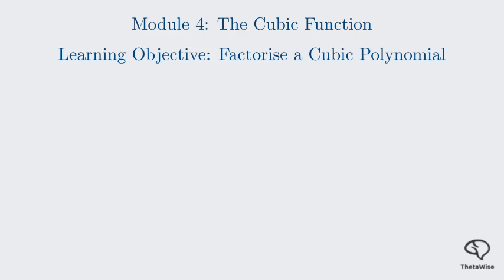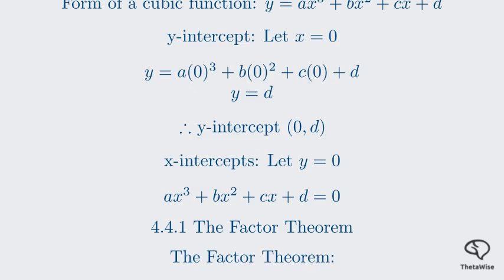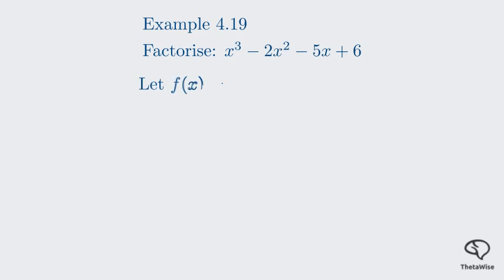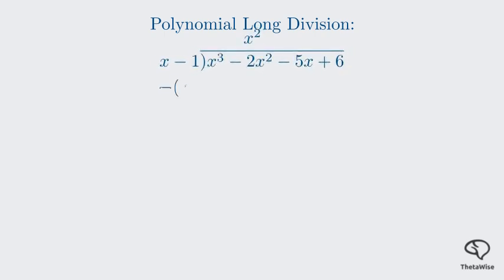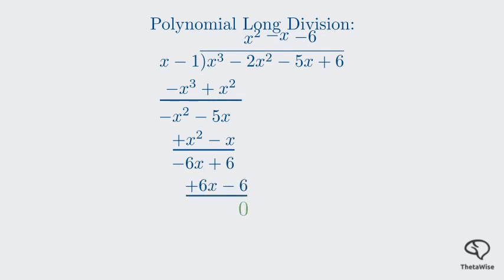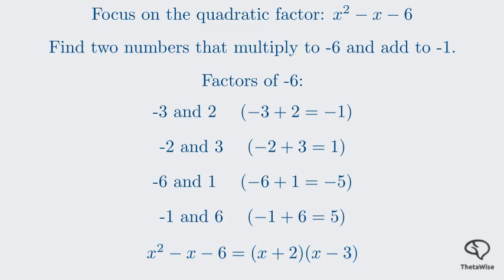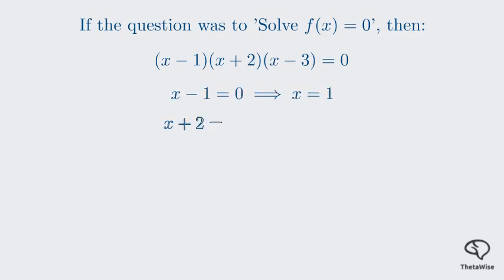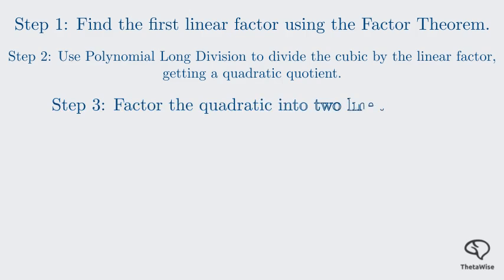Mathematics N4 Cubic Function (Functions and Graphs)